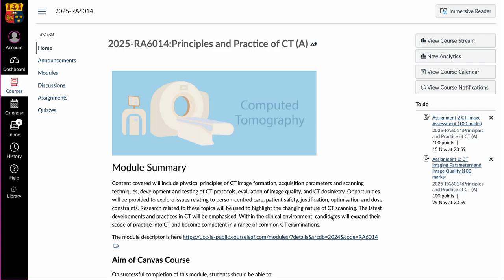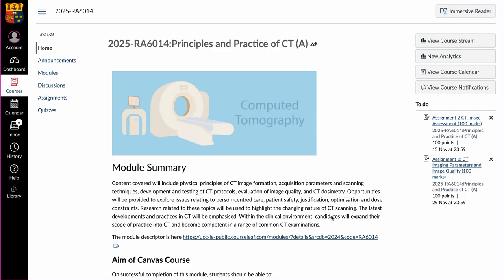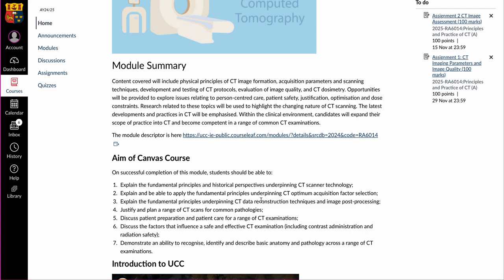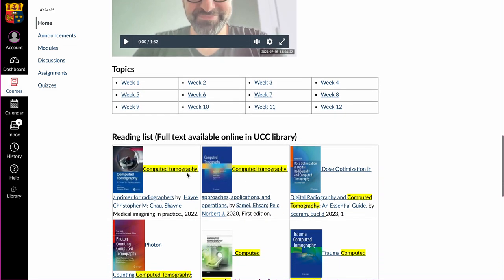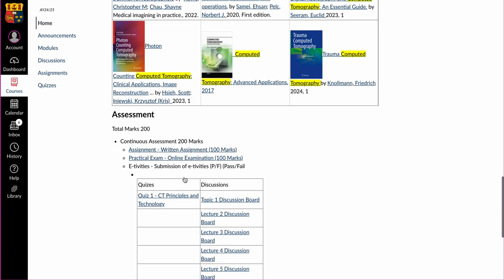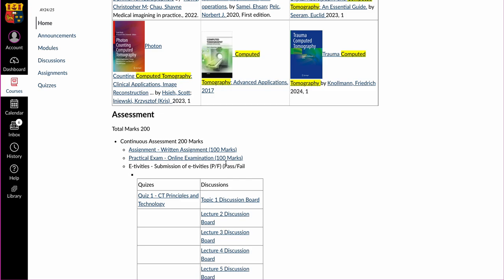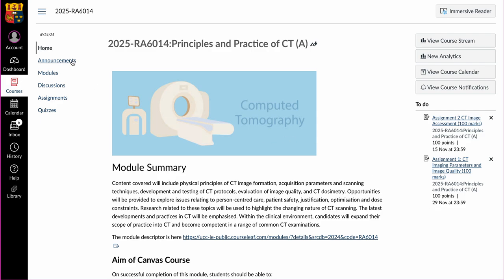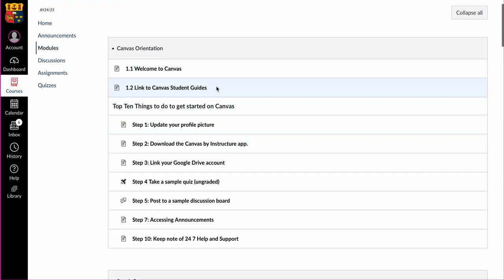CANVAS Introduction to RA6014